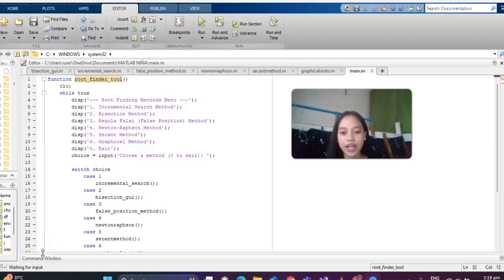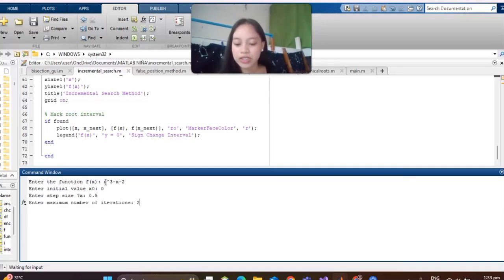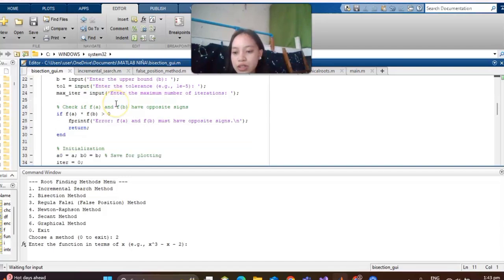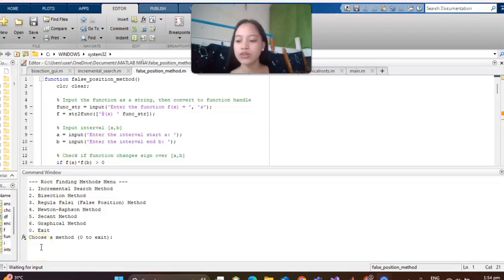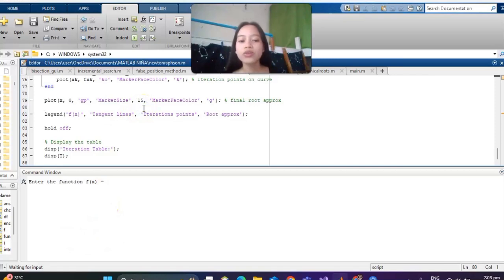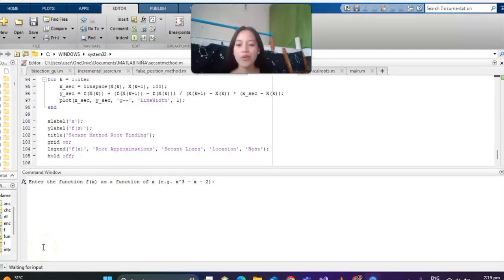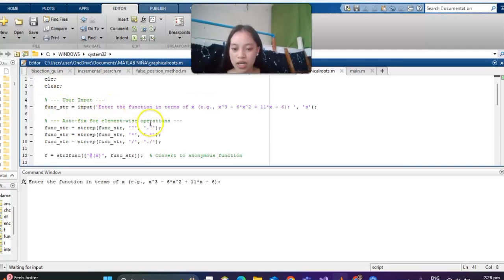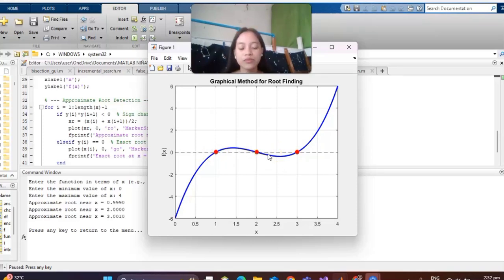Numerical Methods MATLAB